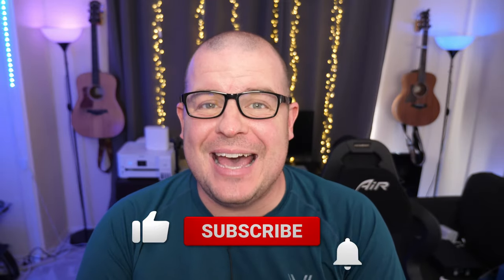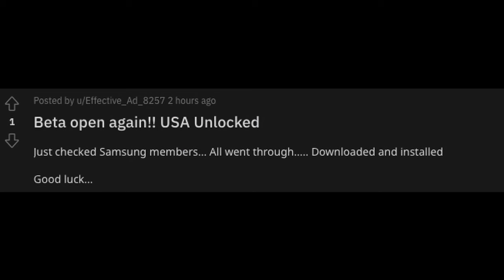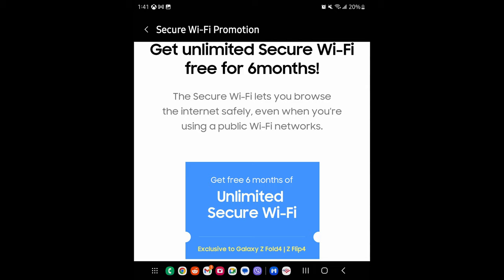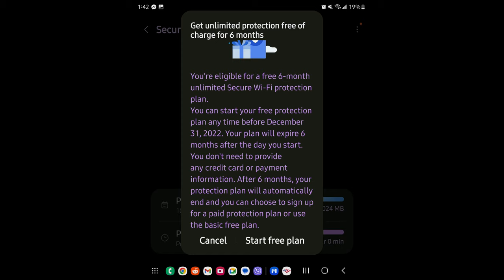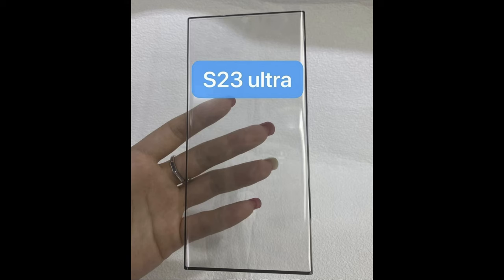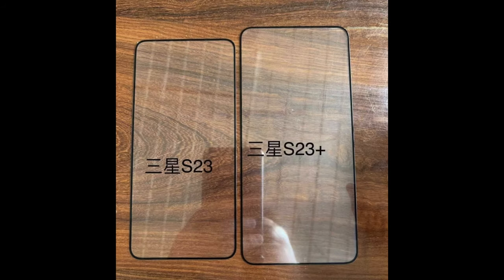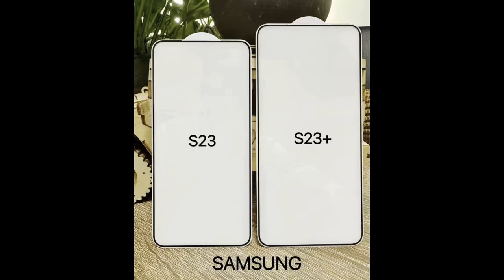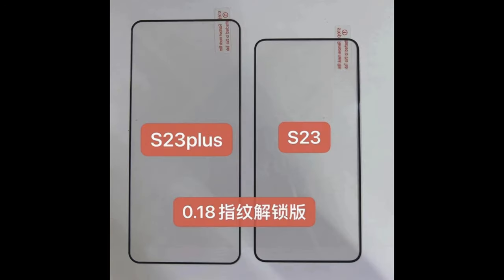Galaxy S23 Ultra vs S23+ vs S23 Displays | Galaxy Z Fold 4 Beta Open | Samsung FREE Secure WiFi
Galaxy S23 Ultra vs Galaxy s23+ vs Galaxy S23 Displays | Galaxy Z Fold 4 Beta Open Again | Samsung FREE Secure WiFi

Galaxy S23 Ultra vs Galaxy s23+ vs Galaxy S23 Displays

Bookmarks
00:00 Intro
00:30 Galaxy Z Fold 4 Beta Open Again
01:13 Samsung FREE Secure WiFi
02:21 Galaxy S23 Ultra vs Galaxy s23+ vs Galaxy S23 Displays
03:09 Question of the Day